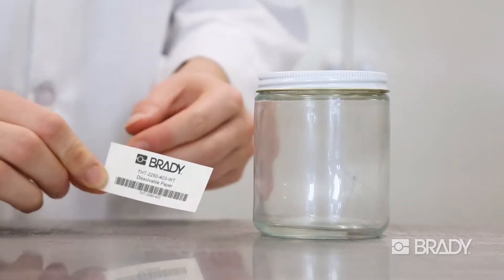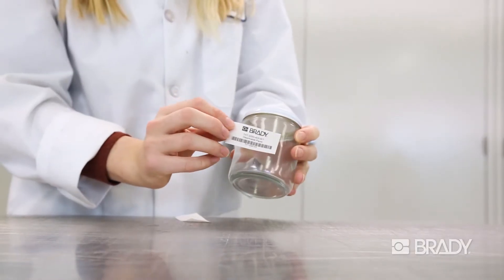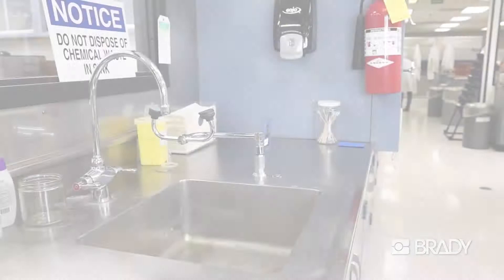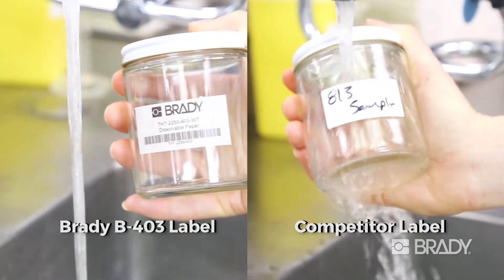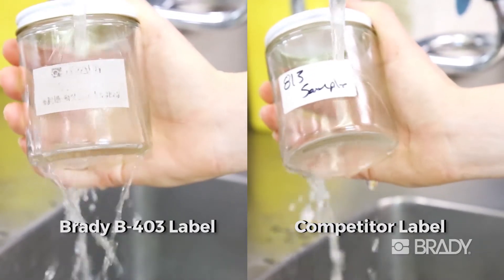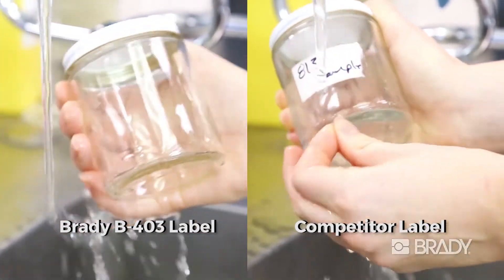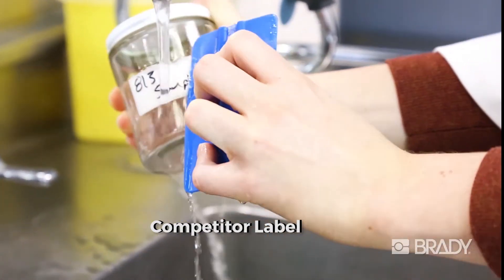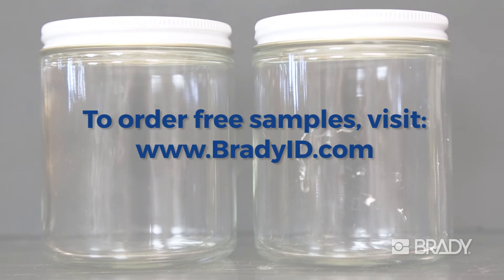Brady B-403 Dissolvable Paper ID Labels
Learn more about Brady's B-403 Dissolvable Paper Identification Labels.

for more info!